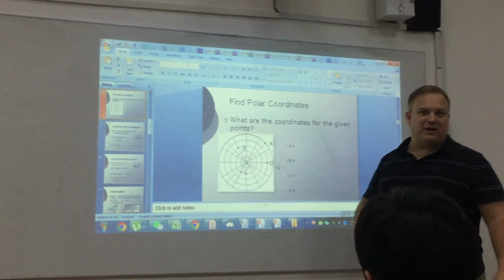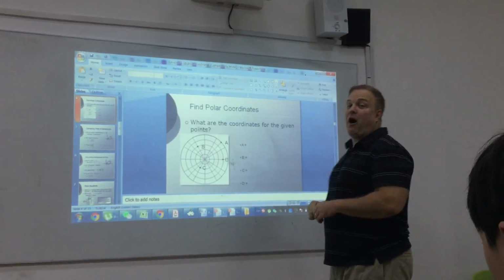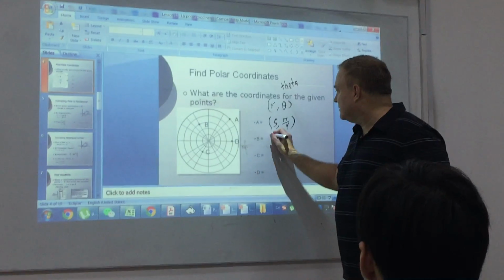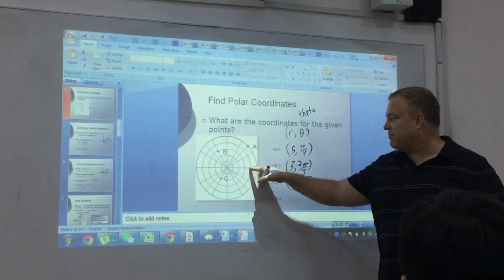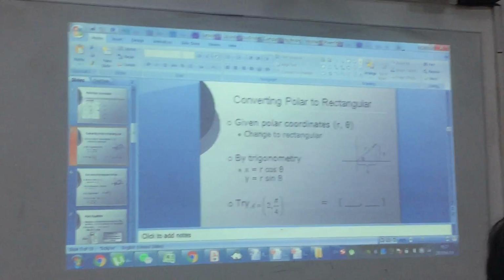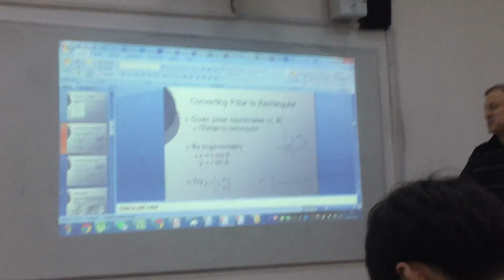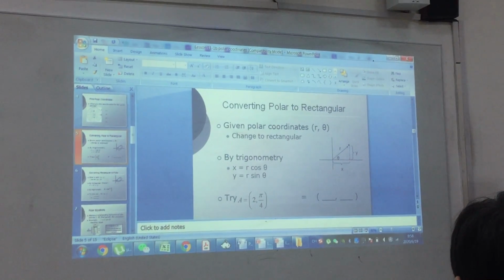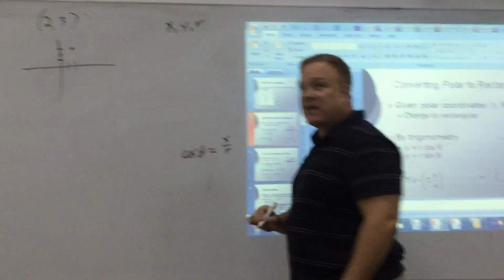Mike Hodge teaching video: Polar Coordinates Part 4